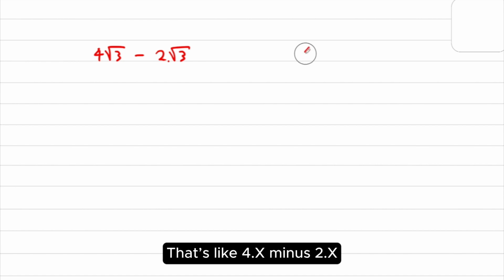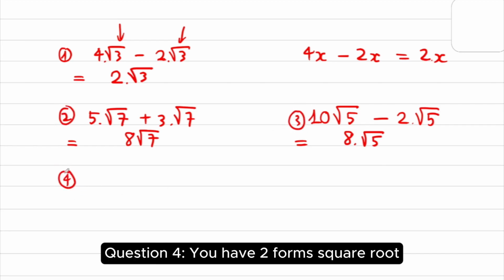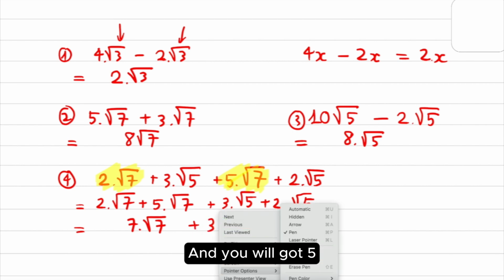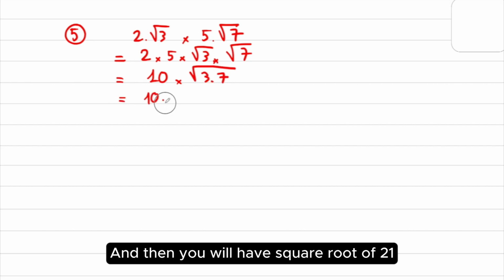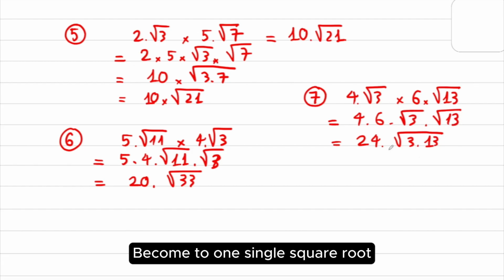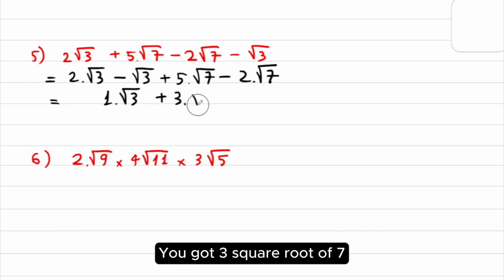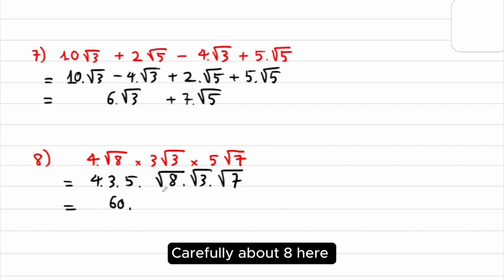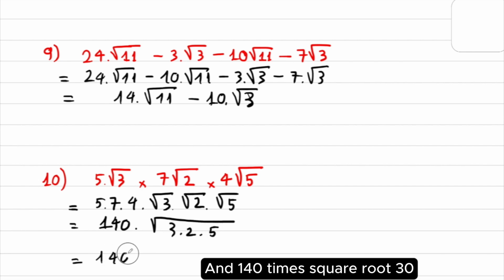MASTER Square Roots with EASY Addition and Subtraction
In this video, we continue exploring square roots, focusing on addition, subtraction, and multiplication of square root expressions. Understanding these operations is essential for simplifying expressions and solving algebraic problems efficiently.

We will go through step-by-step explanations of how to:
✔️ Add and subtract square roots by combining like terms
✔️ Multiply square roots using coefficient and radical multiplication
✔️ Simplify expressions for clear and concise answers

00:00 - 00:10 | Introduction to square root operations
00:11 - 02:30 | Addition and subtraction of square roots
02:31 - 05:15 | Multiplication of square roots
05:16 - 07:40 | Combining like terms and simplifying expressions
07:41 - 09:57 | Practice problems and solutions

By the end of this lesson, you will be able to confidently handle square root expressions in algebra. Let’s practice together and enhance your mathematical skills!